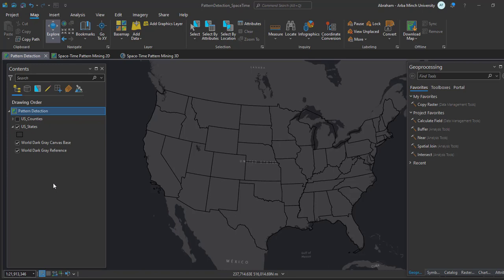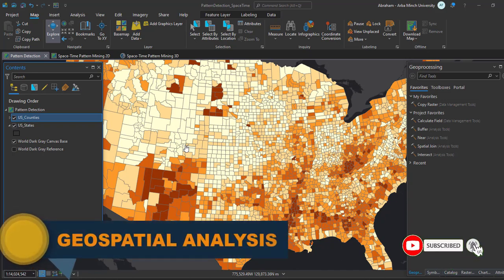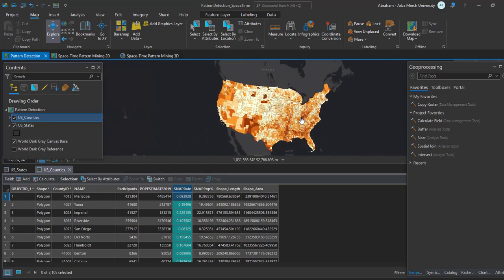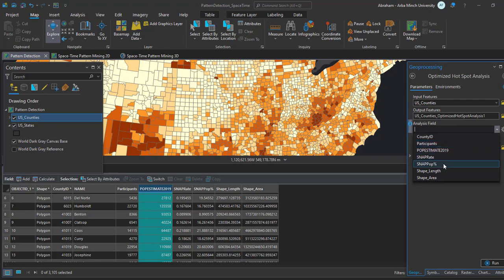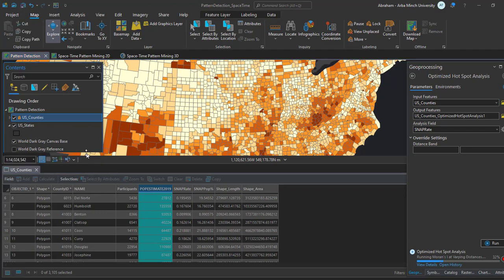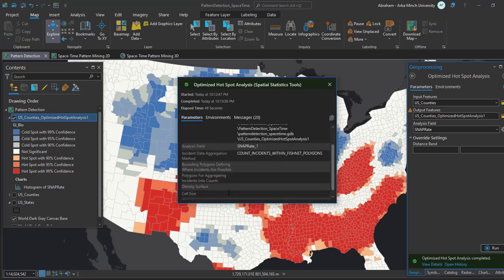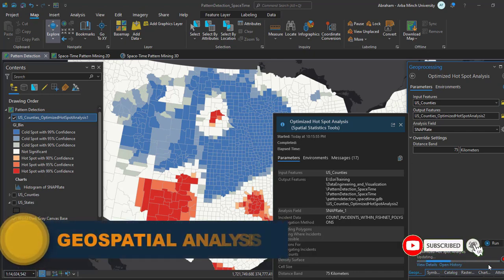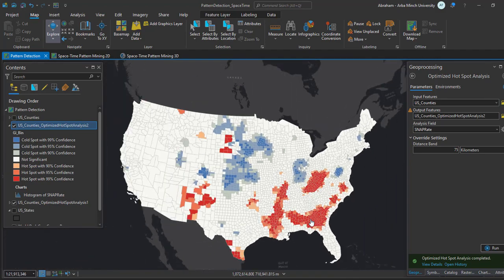HOTSPOT ANALYSIS | Spatial Data Science In ArcGIS PRO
Spatial Data Science
The Hot Spot Analysis tool uses the Getis-Ord Gi* statistic to identify statistically significant spatial clusters of high values (hot spots) and low values (cold spots).